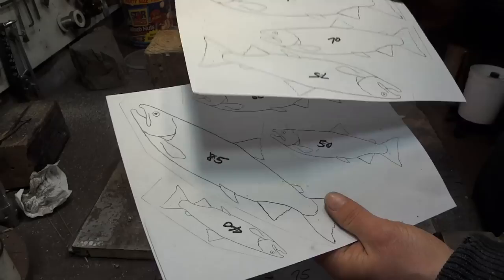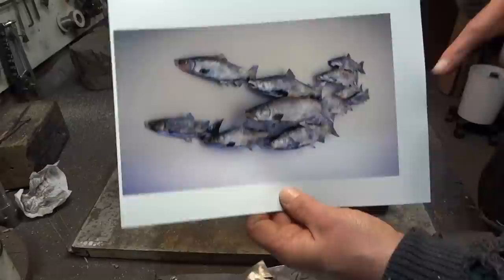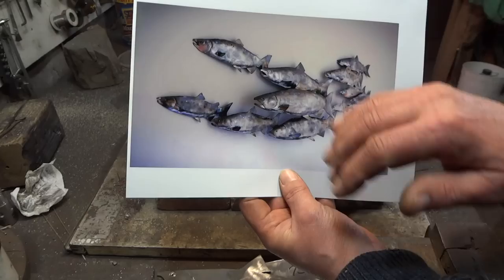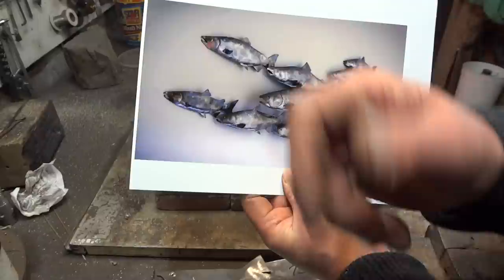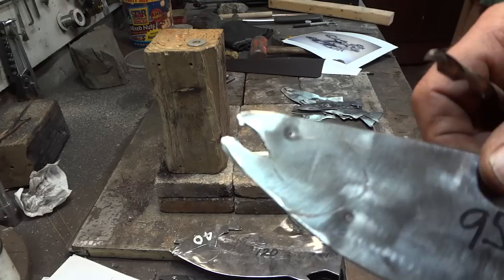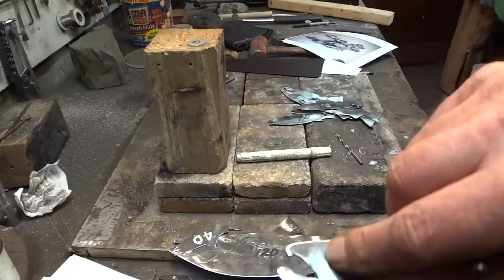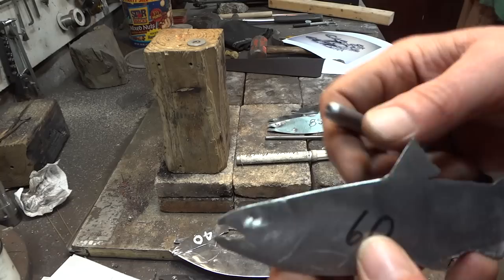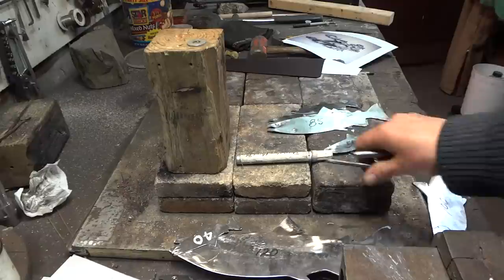How to make a fish eye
This demonstration shows part of the process of making a fish sculpture with emphasis on how the fish eye is made to look more realistic when using sheet steel.